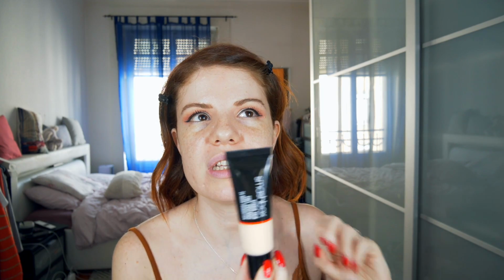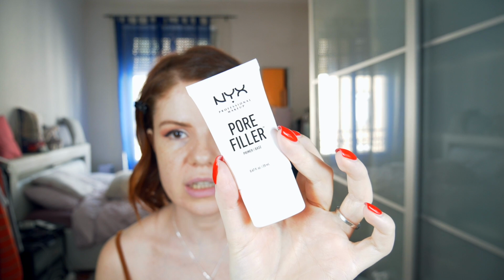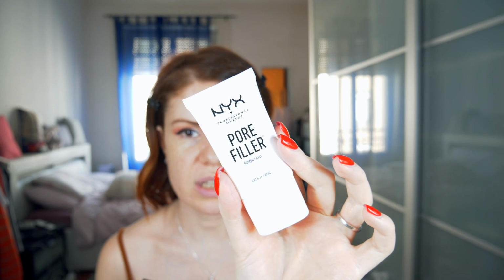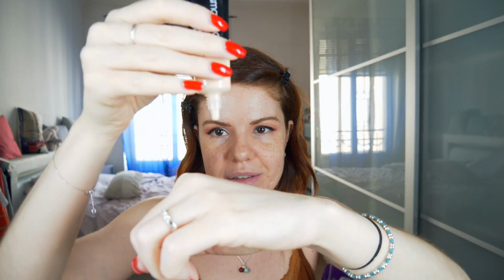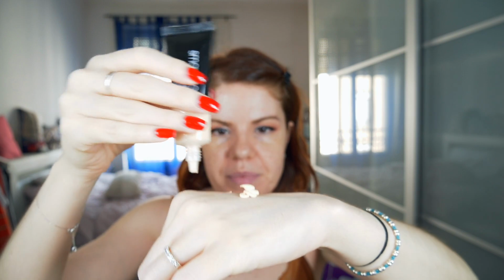The fullest coverage foundation | first impression | Dida